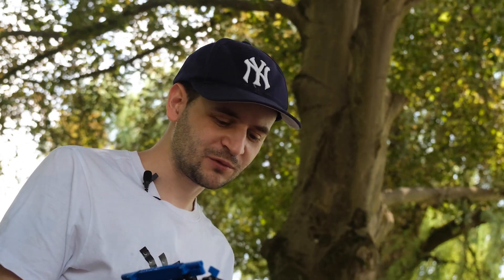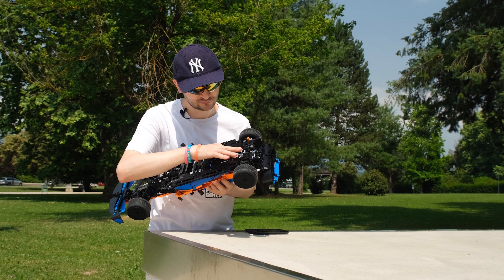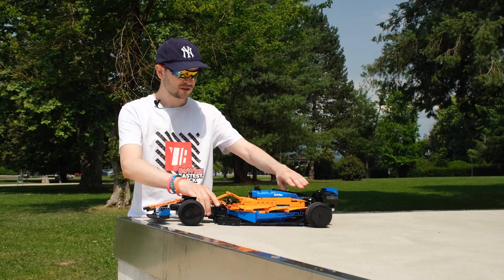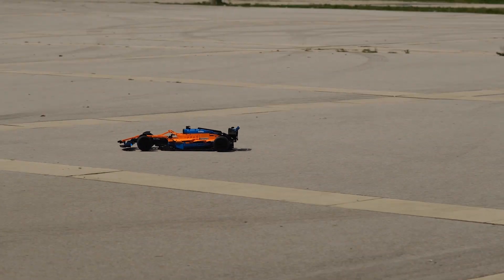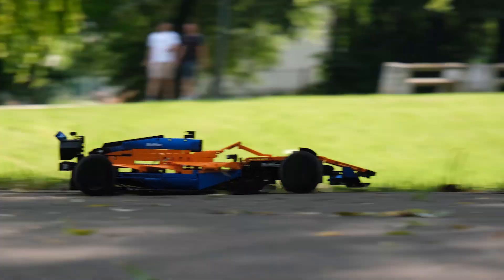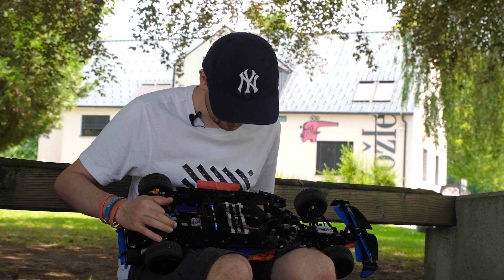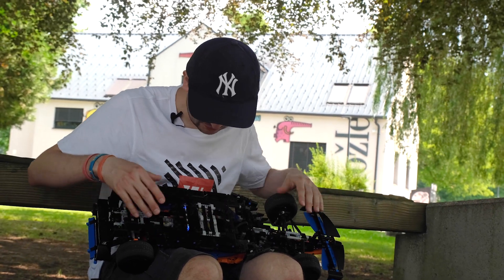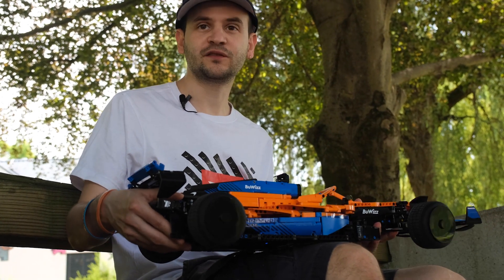LEGO® Technic™ 42141 McLaren Formula 1™ BuWizz Motorization - Rear Differential Upgrade (2/2)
The last time we were driving this model we found an issue which was with the rear differential it seems like the axle melted or the whole brick melted yeah it's stuck in there.